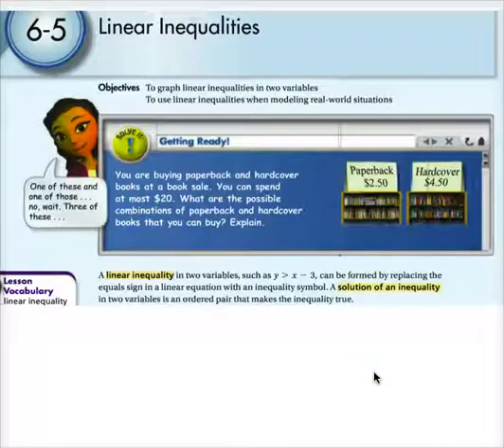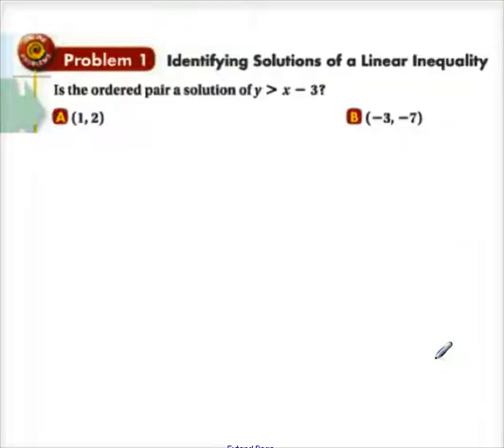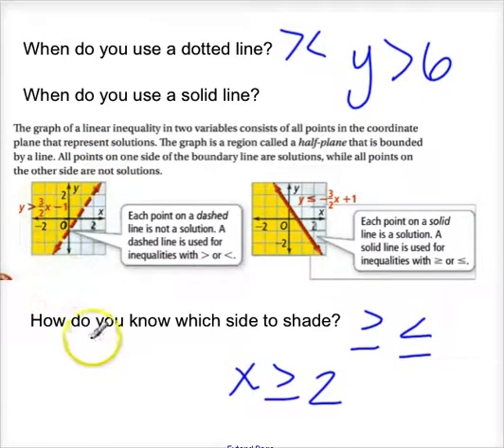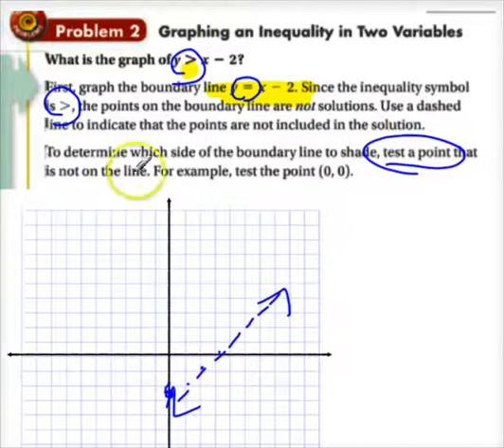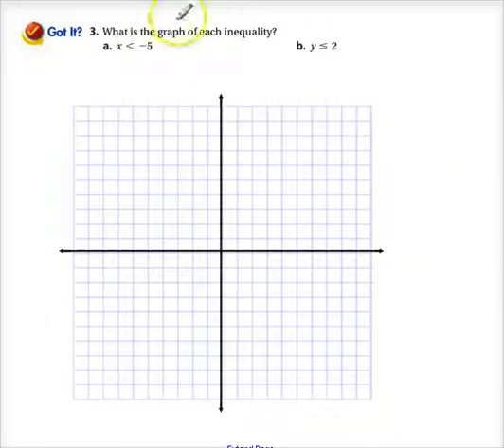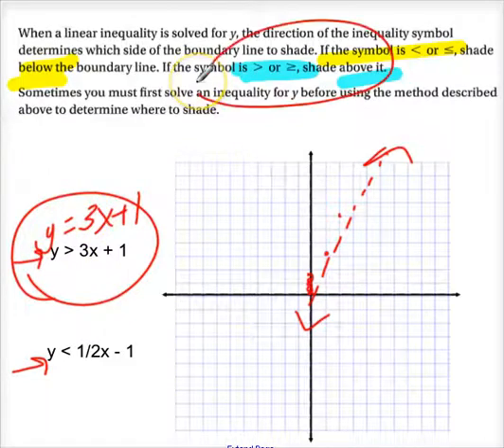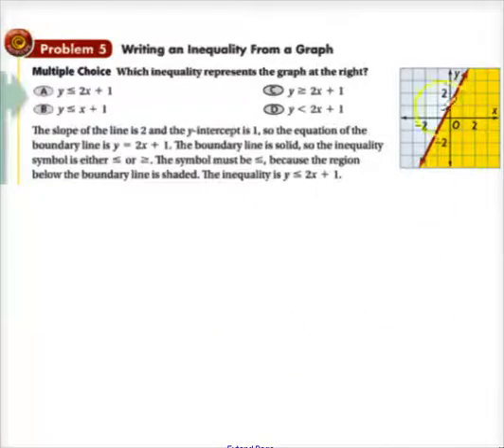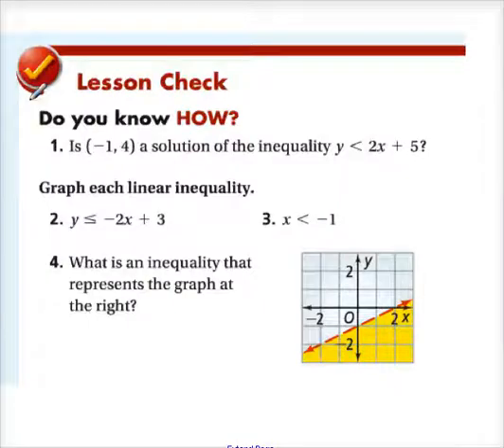6-5 Linear Inequalities